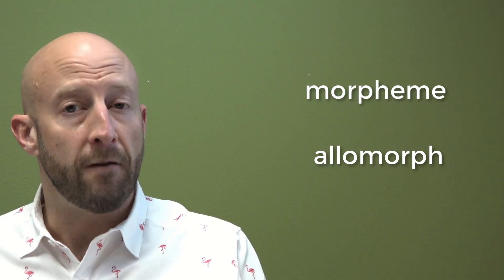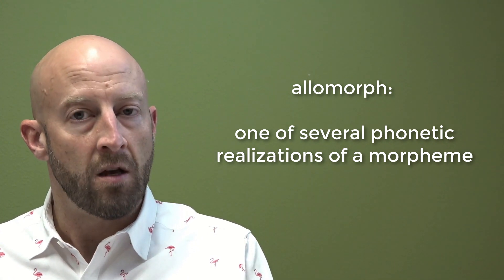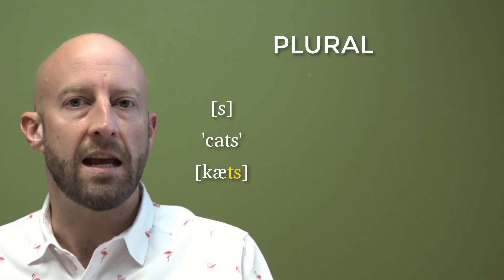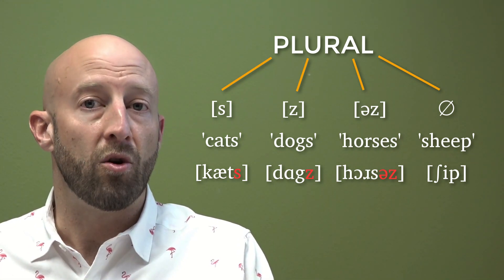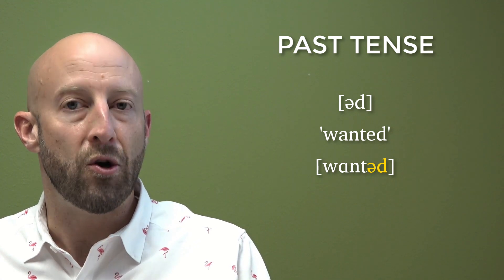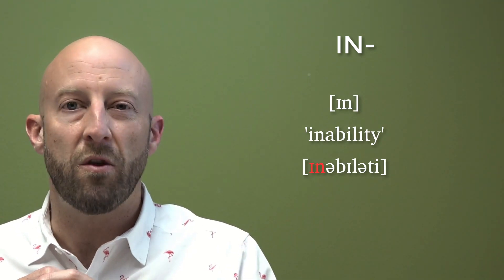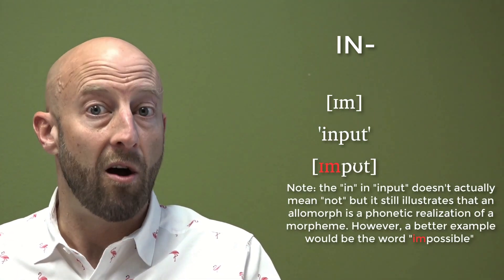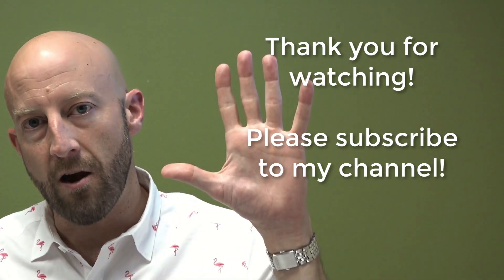Morphology (part 2)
An overview of the differences between morphemes and allomorphs.